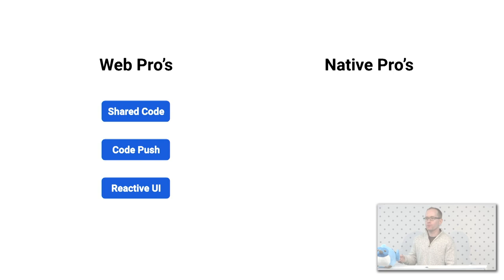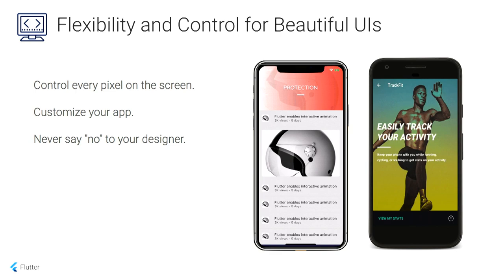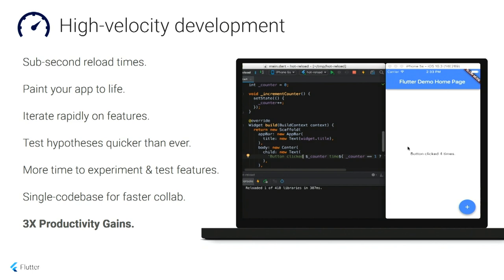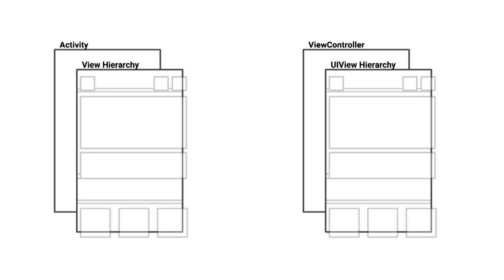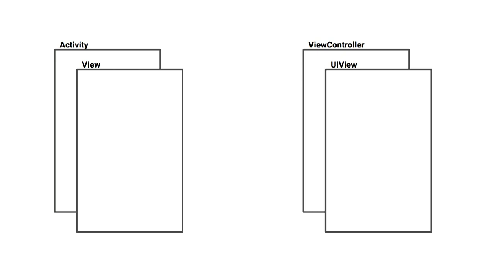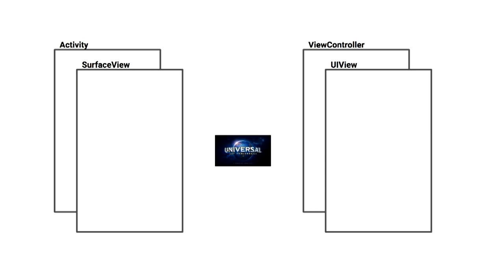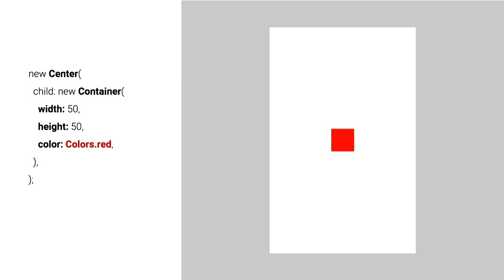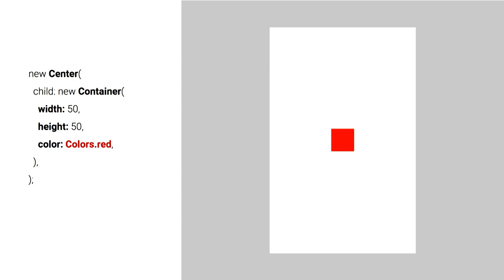Flutter vs Web with Matt Carroll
Flutter is a portable UI toolkit built with the best aspects of web and mobile development in one. In this presentation, we’ll explore Flutter’s constituent pieces from a web-centric perspective. Then we’ll do some live coding to get a feel for what it’s like to build a Flutter app.

Matt Carroll (@flttry) is a developer on the Flutter framework team. Before joining the Flutter team, Matt spent 7 years as an Android developer, with 3 of those years working on Nest’s flagship mobile app. Matt’s focus in the framework includes Cupertino widgets and Android embedding. When Matt isn’t helping to build Flutter, he spends his time educating other developers about Flutter, including on his YouTub channel Developers can follow Matt @flttry on Twitter.